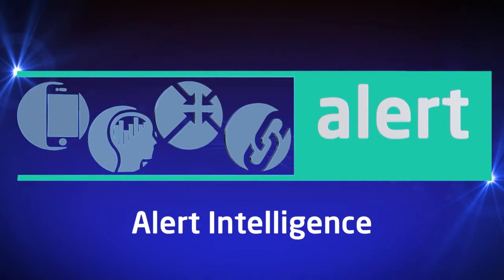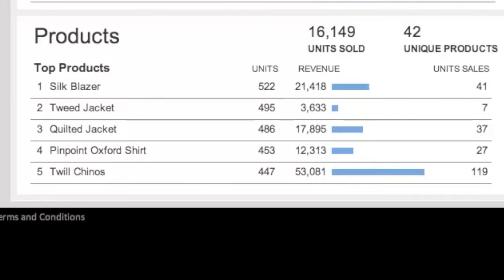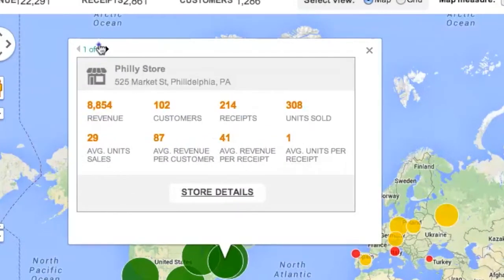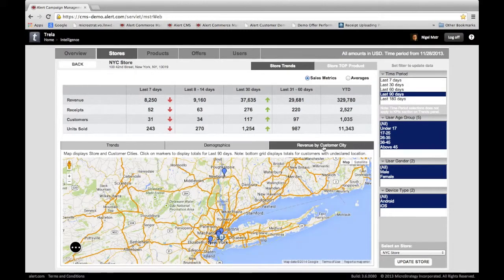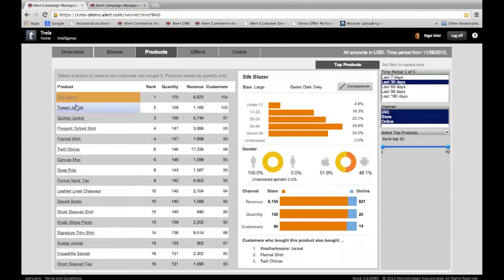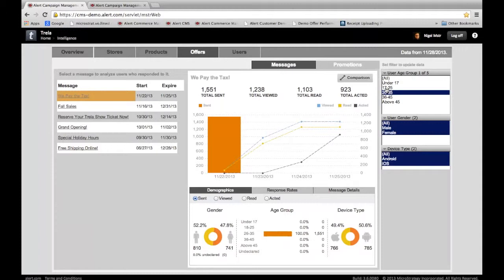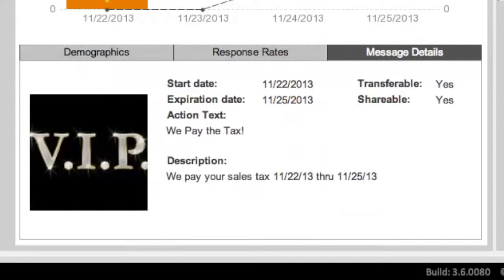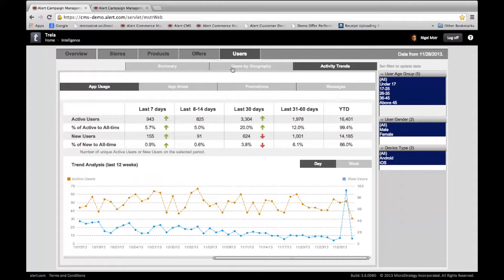MicroStrategy Alert 3.6 - Alert Intelligence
In this episode we give an in-depth tour of Alert Intelligence; the suite of analytics dashboards that come with the Alert Loyalty platform.

This video shows fictitious retailer data.  Our store "Trela" offers high-end outdoor apparel.  Its headquarters is in Boulder, Co. where it operates an online store.  It has retail stores worldwide.

There are 16,494 mobile app users, 50.4% male, 49.6% female.  Device usage is split 49.7% iOS and 50.3% Android.

5 Offer and 6 Message scenarios have been developed, the details of which are provided in the Offers section of the documentation.

Data has been created beginning 10/2012 and ending 12/2013.  The app has been filtered to use 11/28/2013 by default.  The number of users and user activity grow over time, therefore using the default date provides the most comprehensive view of the data and the most complete scenarios.